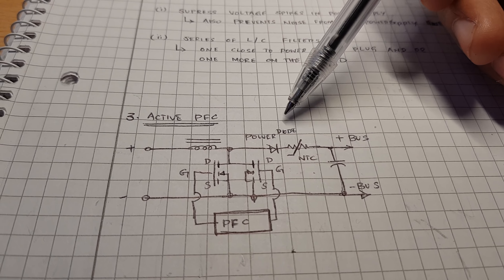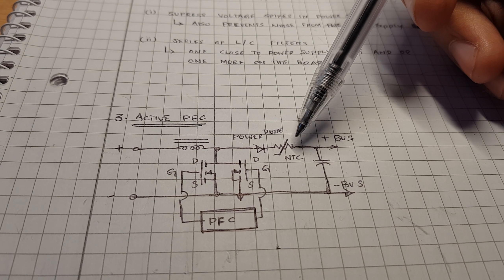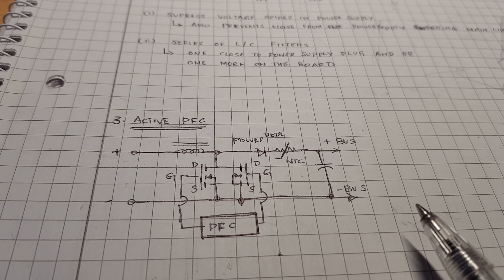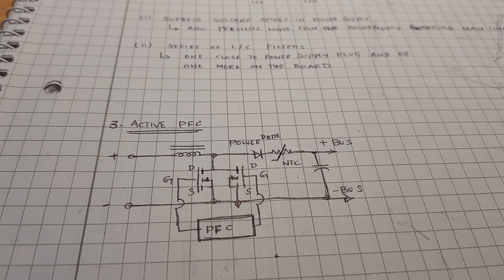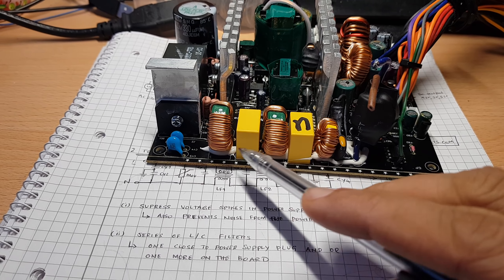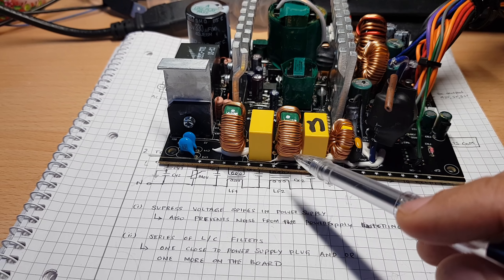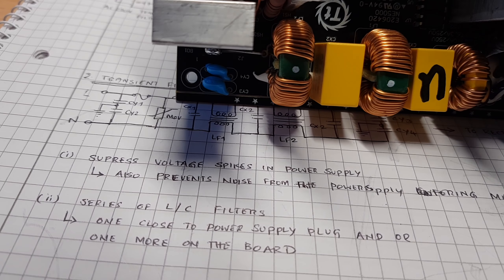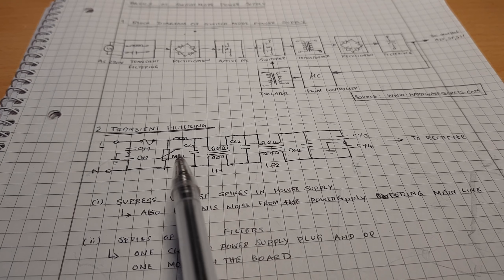Repairing a common atx power supply - part 3